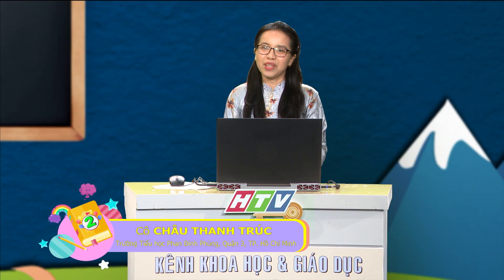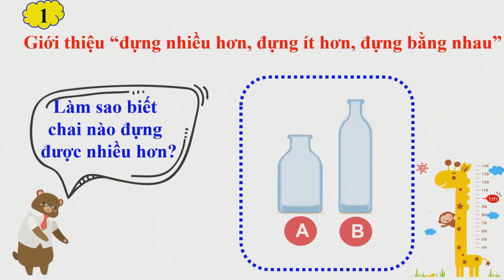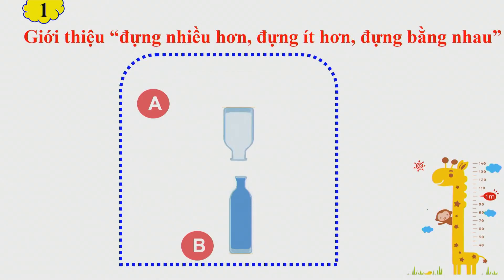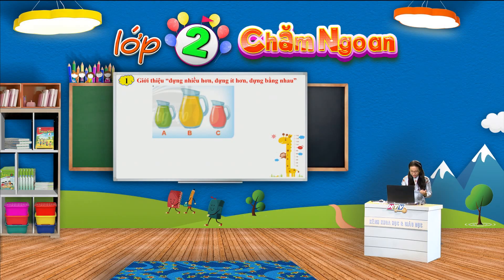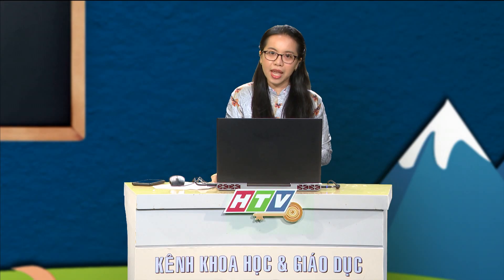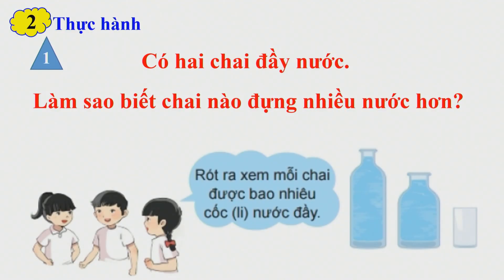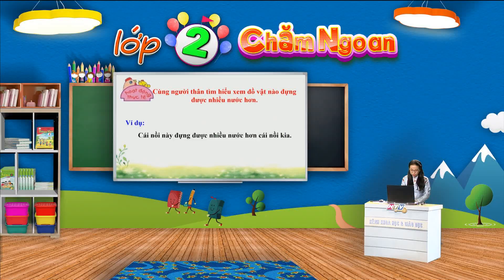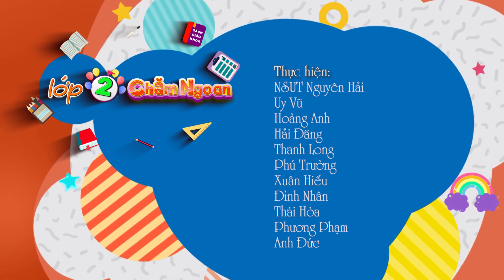LỚP 02 - TOÁN BÀI 34: ĐỰNG NHIỀU NƯỚC, ĐỰNG ÍT NƯỚC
Chương trình dạy học lớp 1, lớp 2 do Sở GD-ĐT TPHCM cùng Đài truyền hình TPHCM sản xuất đáp ứng việc học cho trẻ trong bối cảnh dịch bệnh.
Lớp 1 phát sóng vào các thứ 2, 4, 6 từ 9g đến 10g10, phát lúc 15g cùng ngày.
Lớp 2 phát sóng vào các thứ 3, 5, 7 từ 9g đến 10g10, phát lúc 15g cùng ngày.
Một buổi học gồm hai bài Tiếng Việt, một bài Toán, mỗi bài 20 phút, giữ hai tiết có nghỉ giải lao.
Cảm ơn bạn đã xem video này.